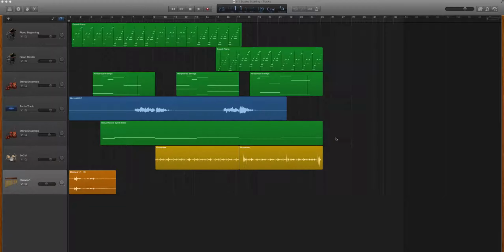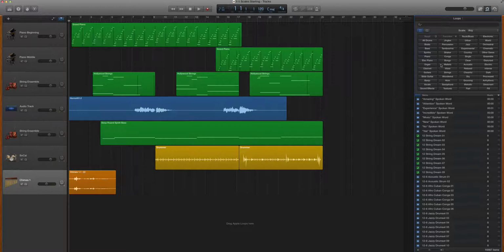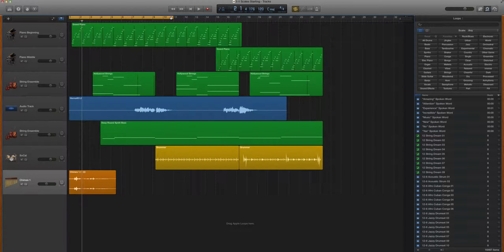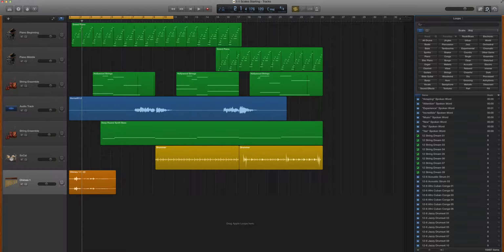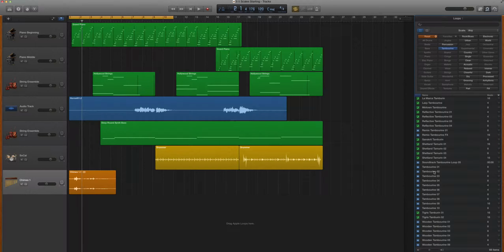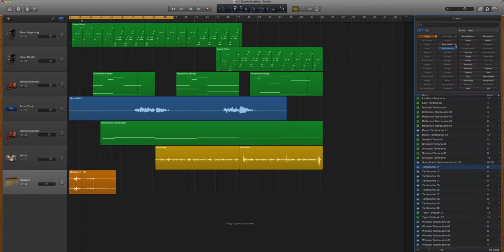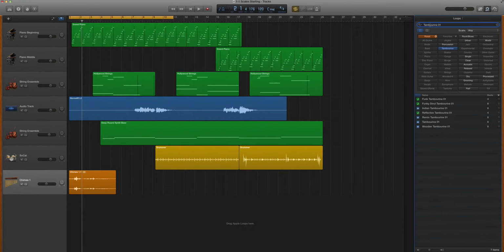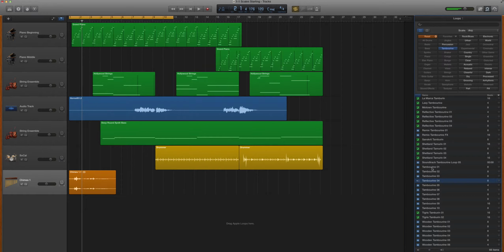GB Lesson1 p26 29